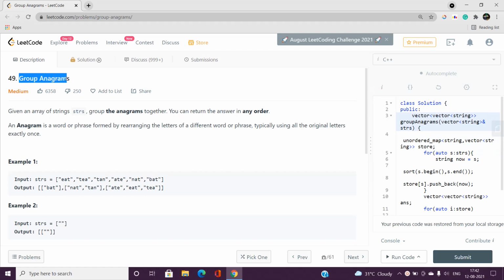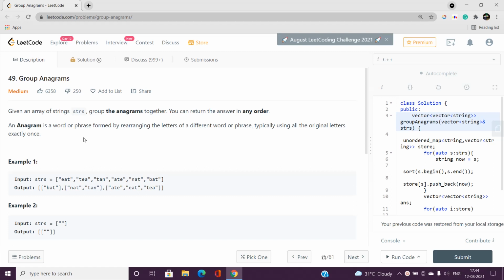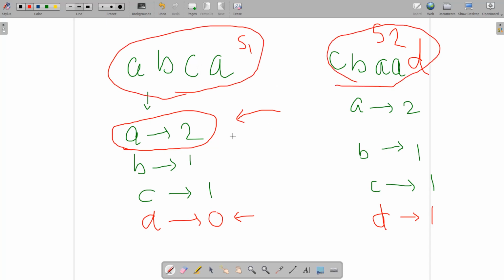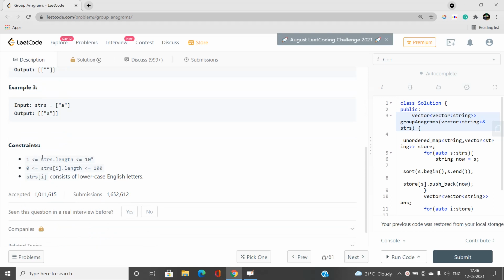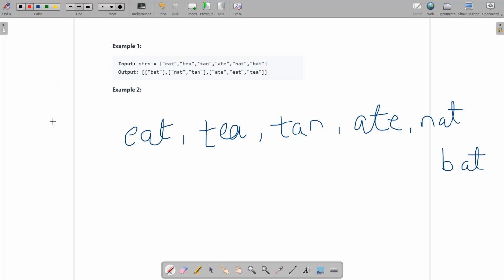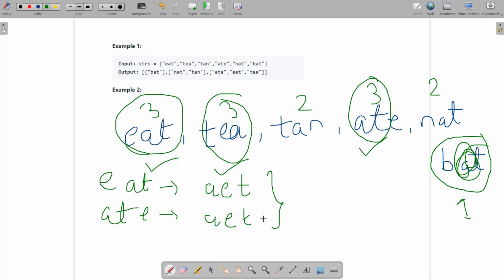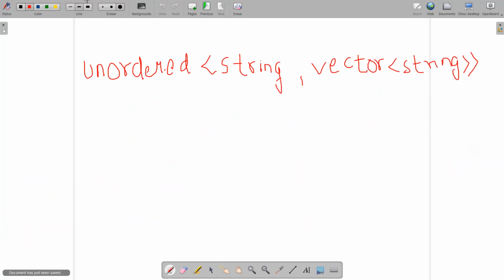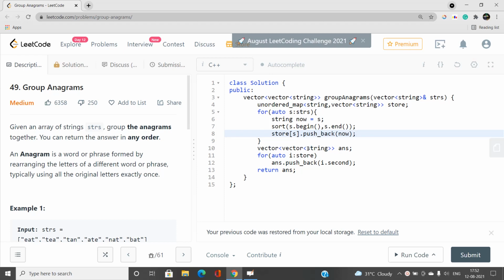Group Anagrams | HashTable | Strings | Sortings | 49 LeetCode | LeetCode Explore | Day 12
Here is the detailed solution of the LEETCODE DAY 12 GROUP ANAGRAMS Problem of the August Leetcoding Challenge and if you have any doubts, do comment below to let us know and help you.

In this video, I have talked about the best solution to the problem. I've used sortings and unordered m, solving the problem in the most efficient way.